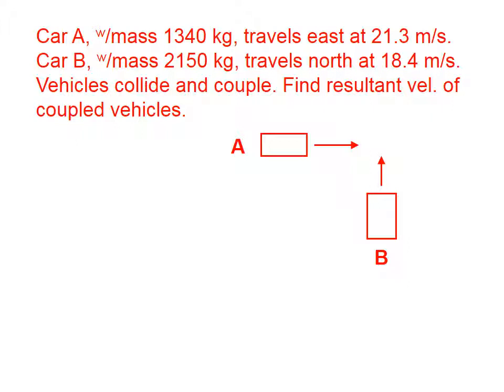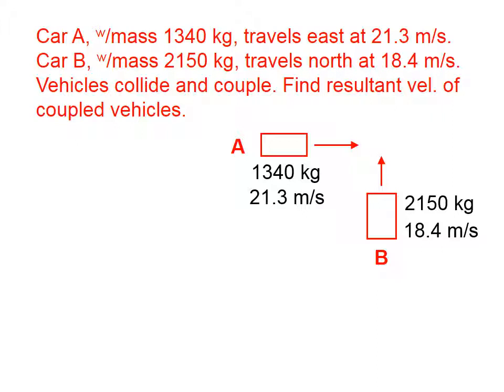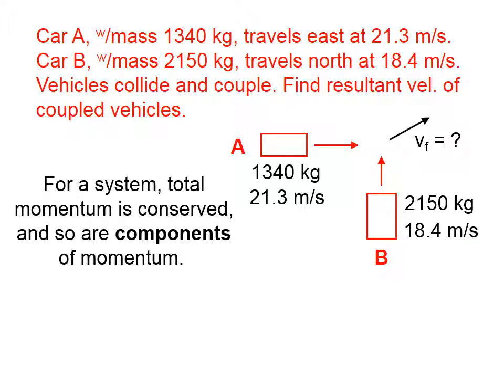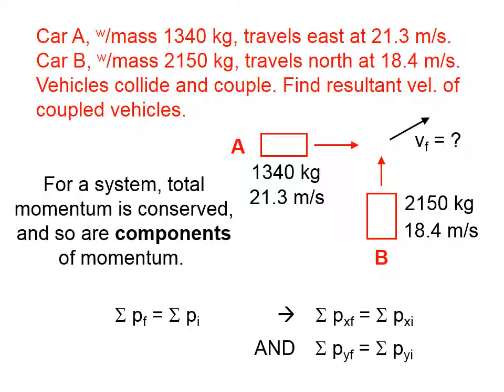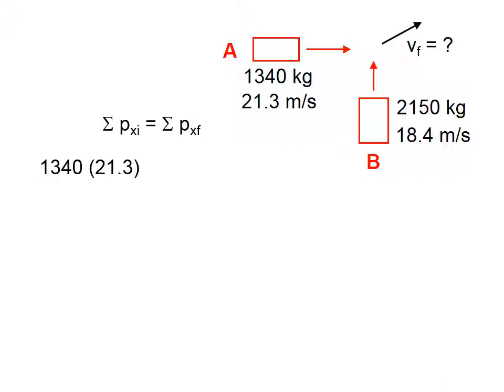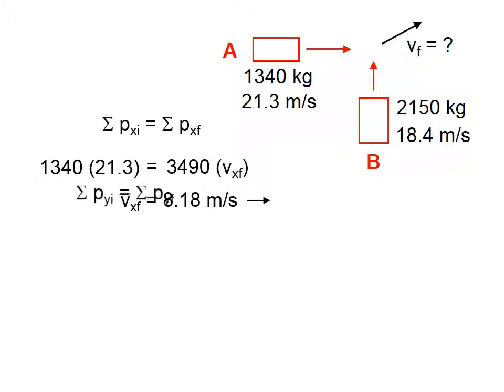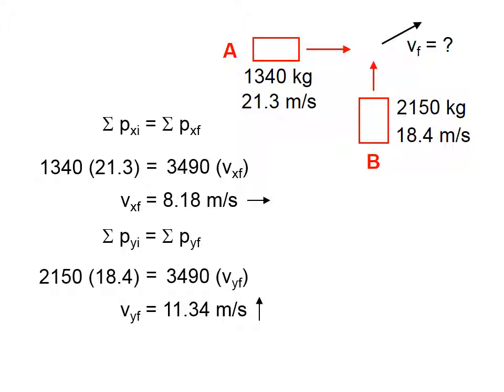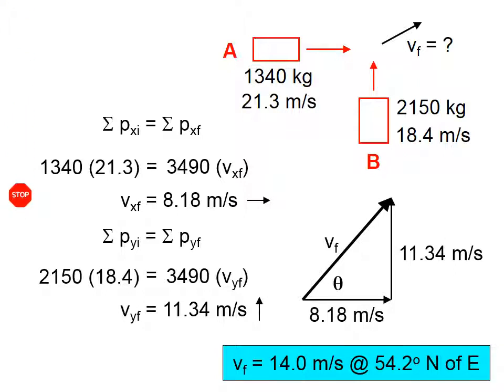630 Conservation of Momentum in 2-D, Part 1